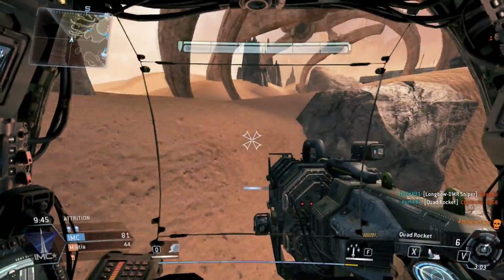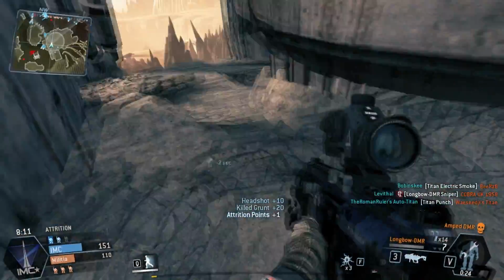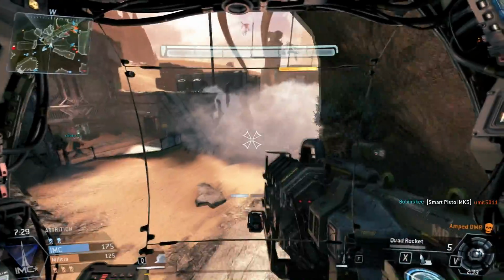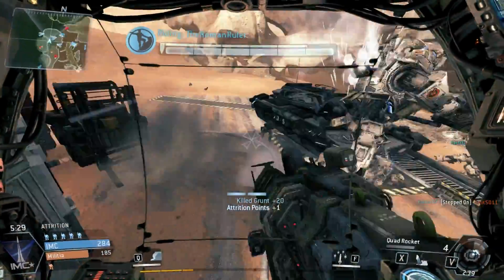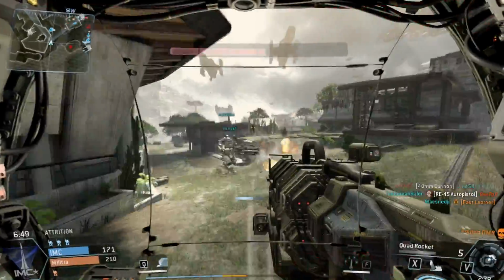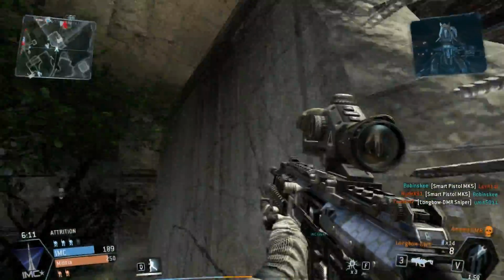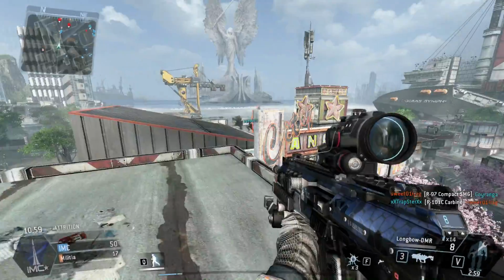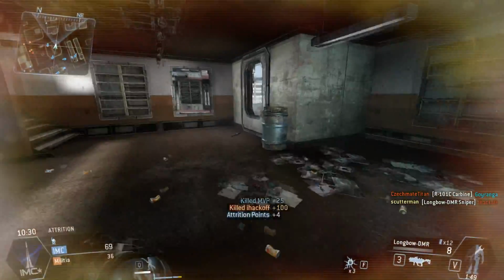A Newb Improves at Titanfall: Episode 16 - Pointless Sniping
Join me as I find games that I suck at and then try to get better, with hilarious results!

Today we are using the sniper rifle, despite already completing all of the challenges. Even with the help of the entire internet (well, Reddit and Youtube) my sniping skills still leave a lot to be desired.